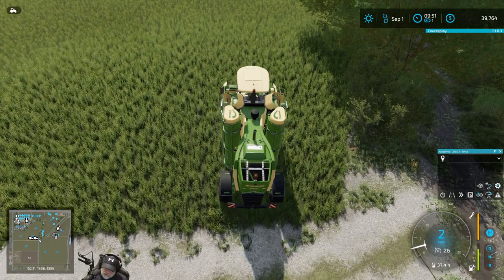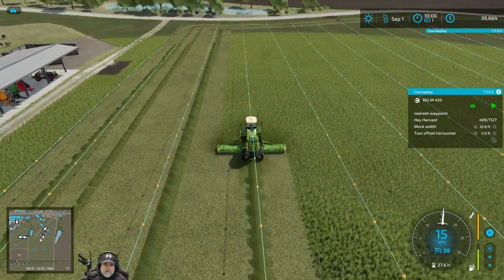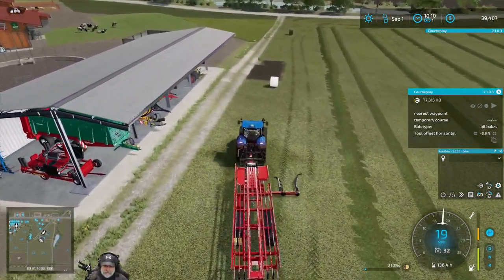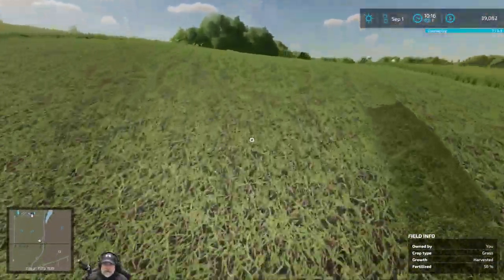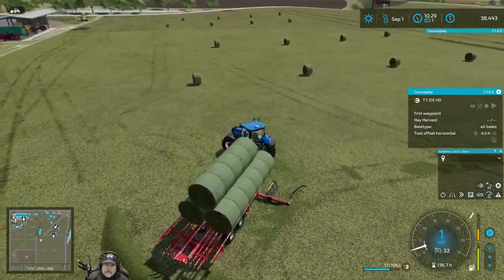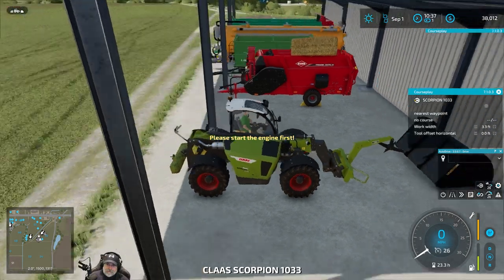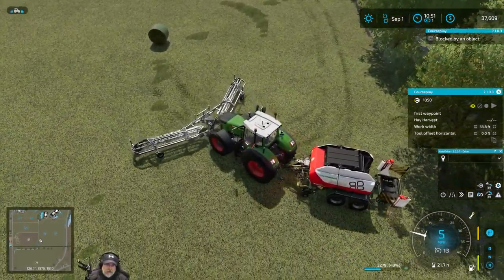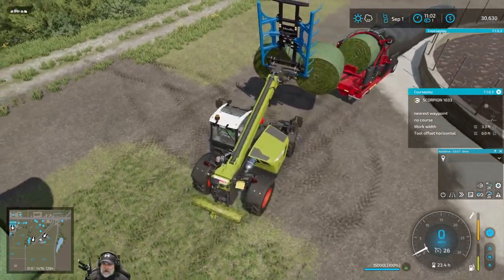Farming Simulator 22 Greenhorn Series | E113 A New Way with Courseplay